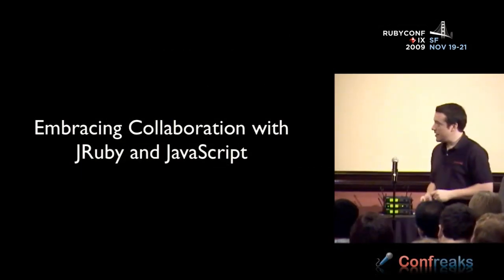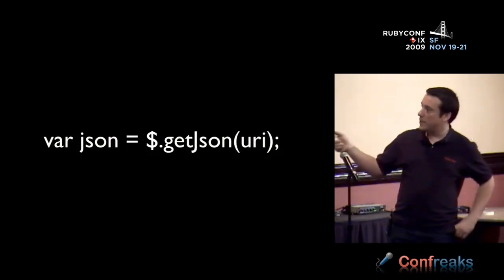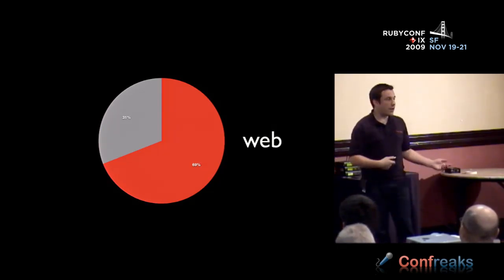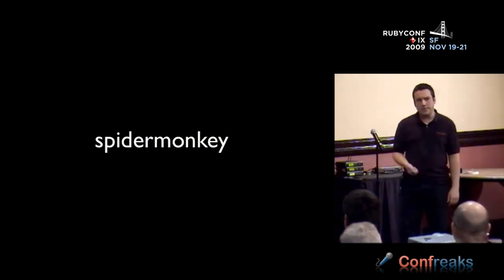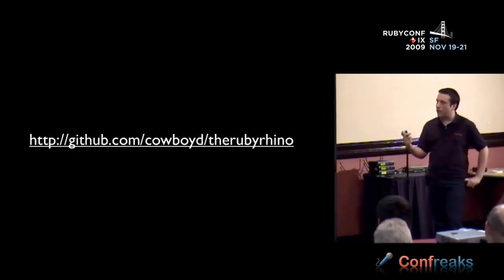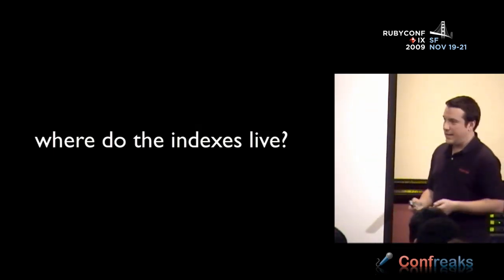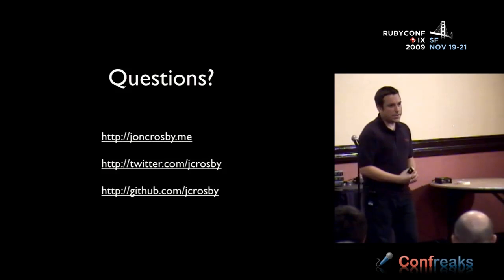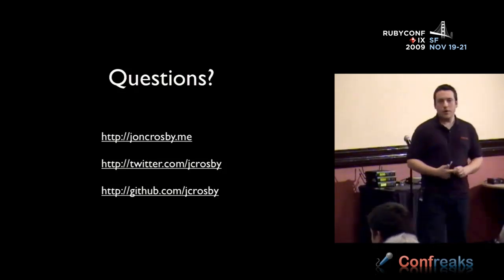RUBYCONF 2009 - Embracing Collaboration with JRuby and JavaScript by: Jon Crosby